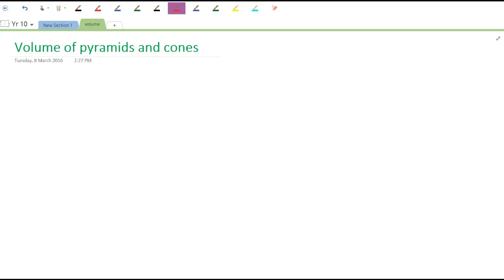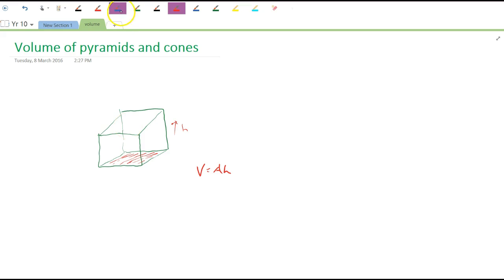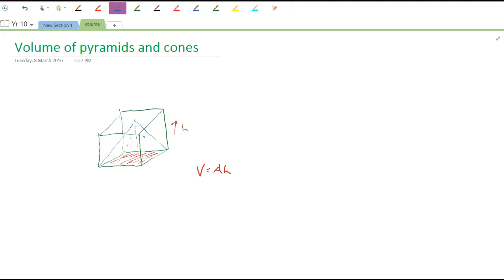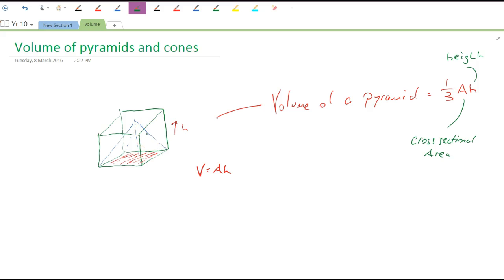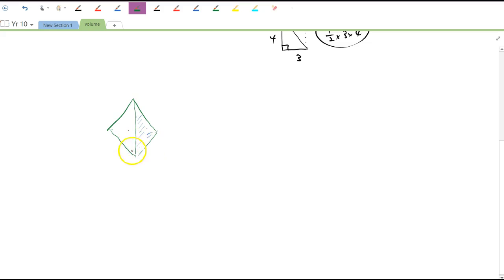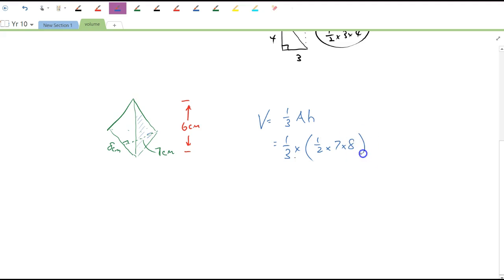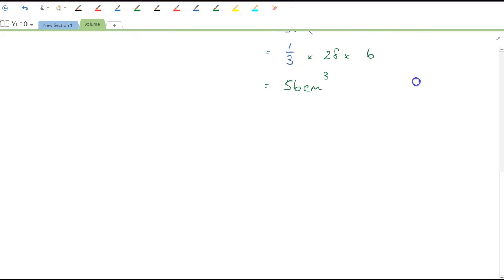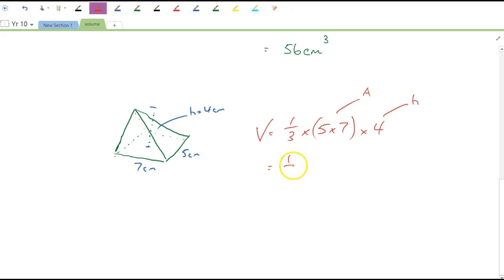Volume of pyramids and cones